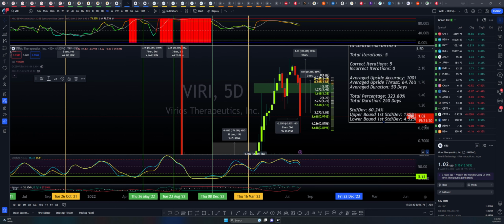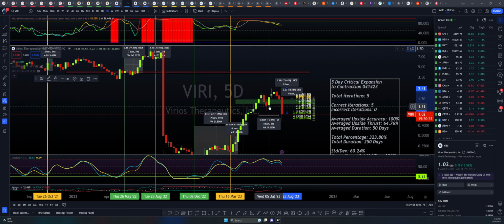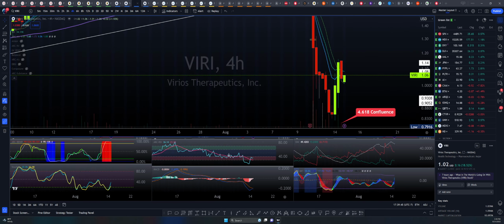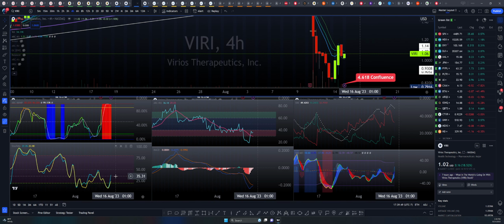$VIRI Chop Box Upside!